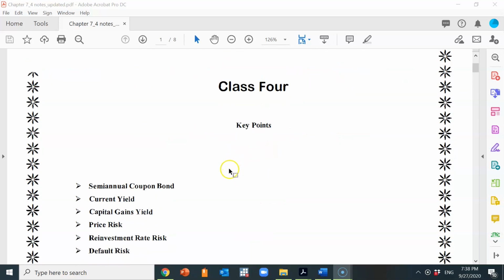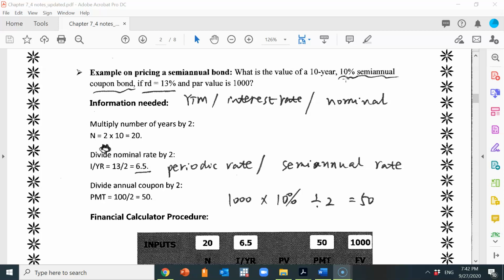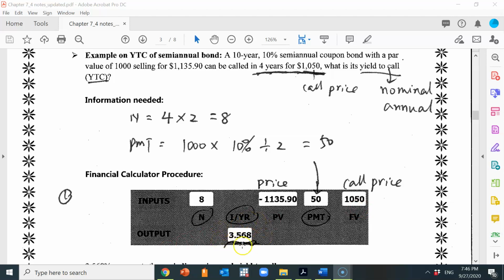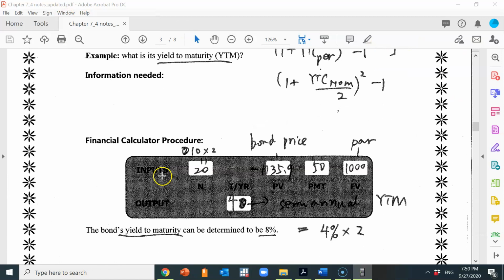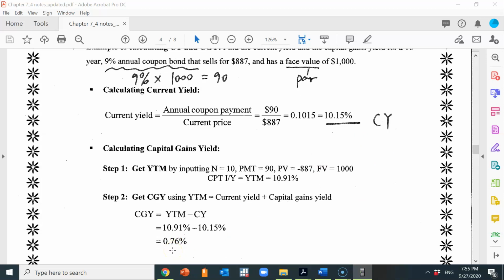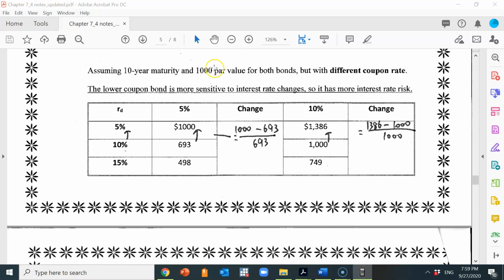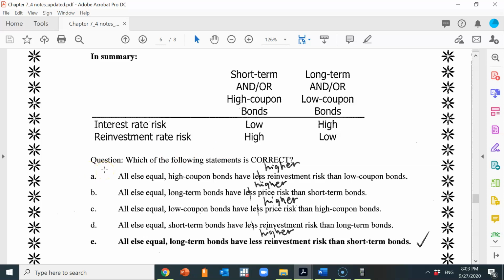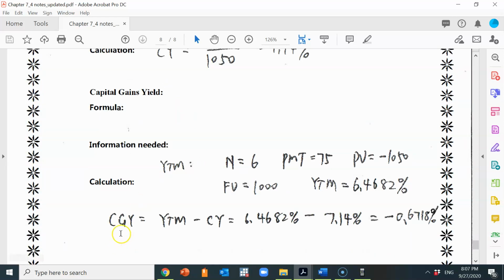Chapter 7 Class 4